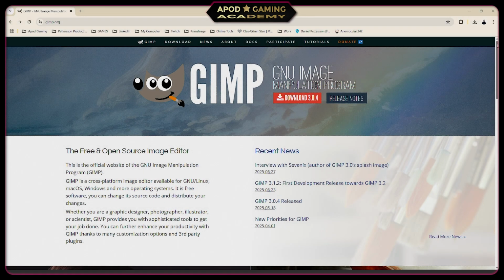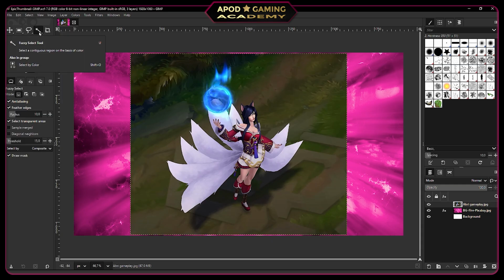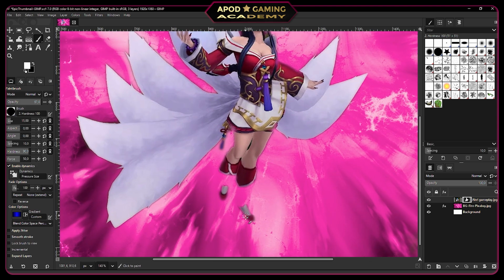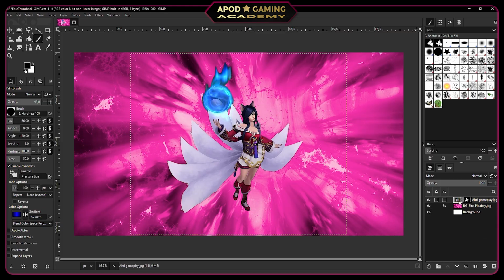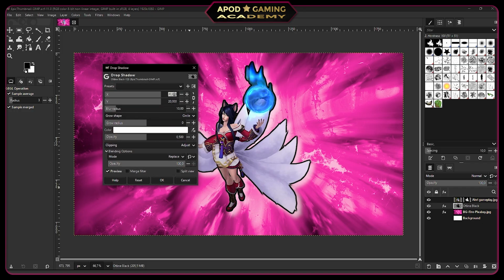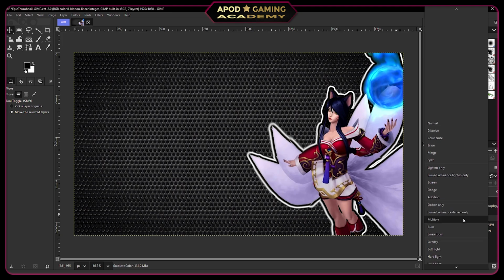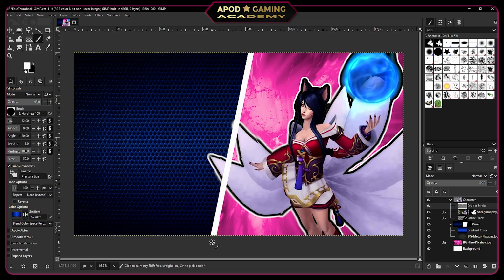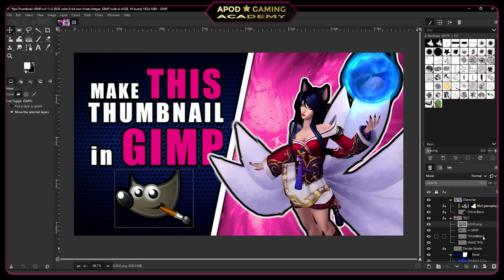Thumbnail Tutorial ★ APOD GAMING Academy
Master the art of creating professional YouTube thumbnails using the GNU Image Manipulation Program "GIMP"!

In this APOD ★ GAMING Academy tutorial, we break down the exact steps to design high-click-through-rate thumbnails that make your gaming videos stand out.

 What You’ll Learn in This Video:
● How to set up a new file in GIMP
● Boosting colors with Saturation & Levels
● Layer masks & refining with the paintbrush
● Flipping, scaling & positioning layers
● Adding professional outlines (two different methods)
● Working with gradients & blending modes
● Creating divider strokes
● Adding & styling text for thumbnails

CHAPTERS
00:00 Intro: YouTube Thumbnail Tutorial for Beginners

01:09 Setting Up: How to Create a New File in GIMP

01:36 Color Correction: How to Colorize Grayscale Images

02:42 Layer Masks: How to Create a Layer Mask in GIMP

04:35 Masking Tips: Refining Masks with the Paintbrush Tool

07:49 Transform Tool: How to Flip Layers Horizontally

08:10 Custom Outlines: Using Selection & Grow Tools

09:41 Pro Outlines: Using the GIMP Drop Shadow Filter

10:33 Layer Basics: How to Scale & Position Layers

11:46 Color Grading: Making Colors Pop with Levels

12:19 Blending Modes: How to Use Gradients & Overlays

14:34 Design Elements: How to Create Stroke Dividers

16:02 Typography: Adding & Designing Text in GIMP

GNU Image Manipulation Program - a free Photoshop alternative.

Much Love / Daniel 🧡